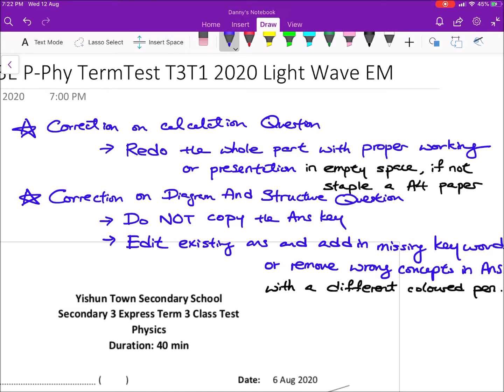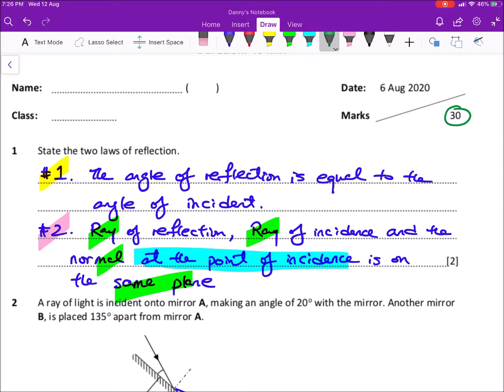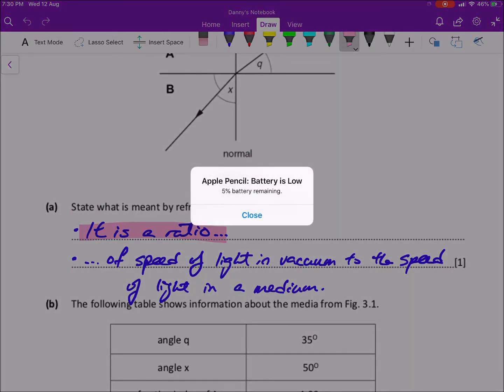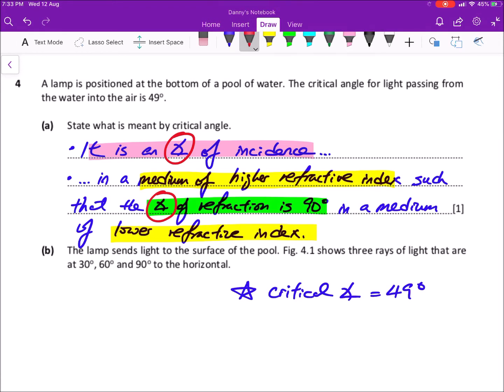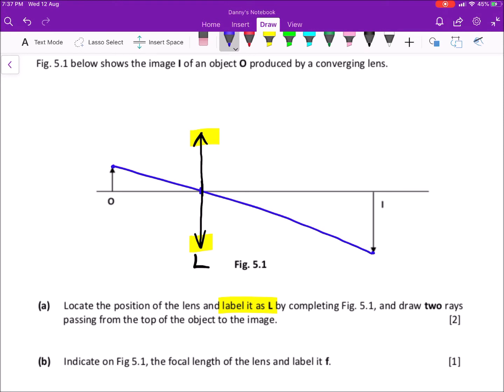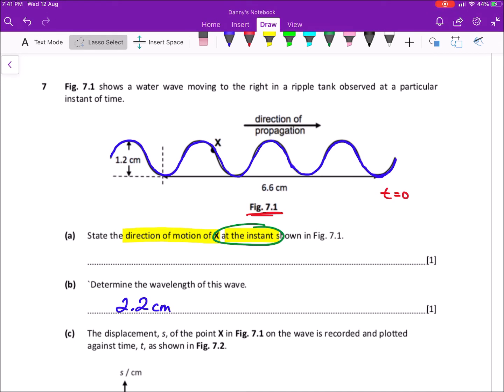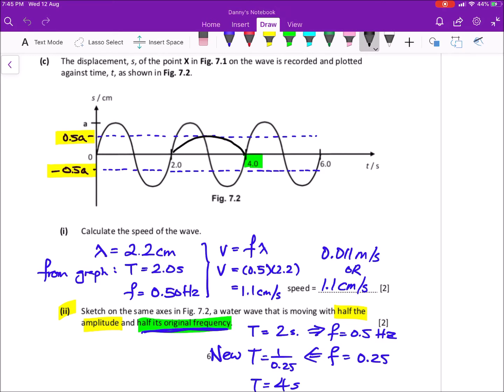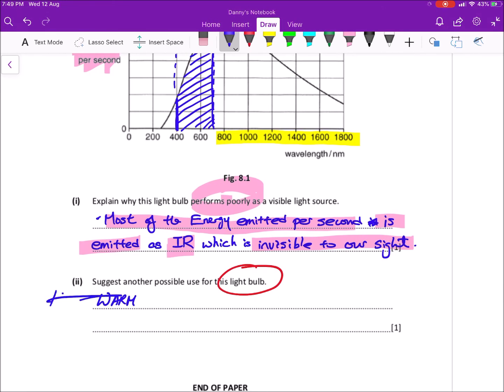LESSON 3E P Phy TermTest T3T1 2020 Light Wave EM ANS